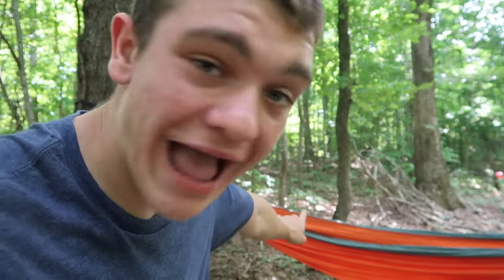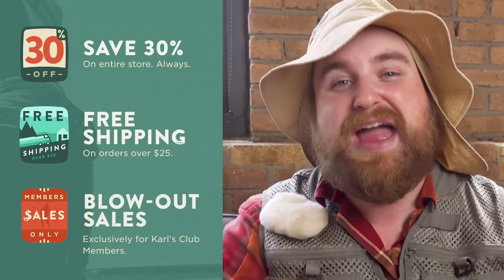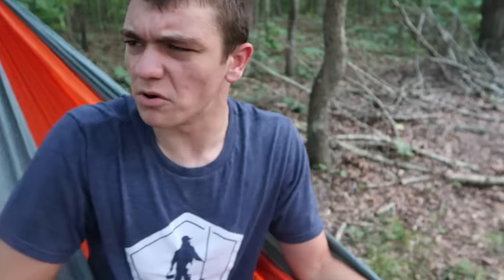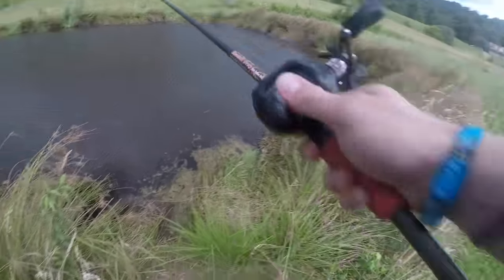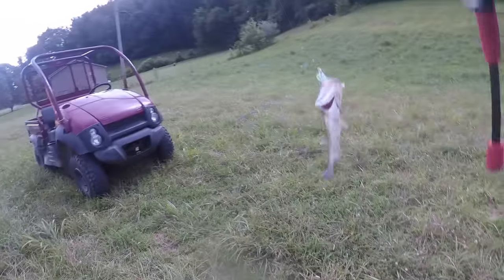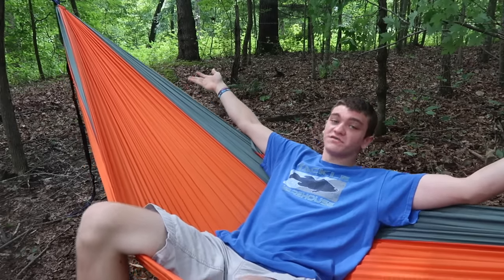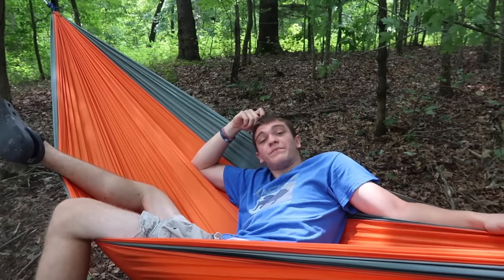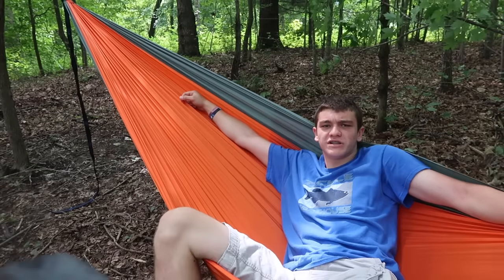I CAUGHT THOR! (¡Electrifying¡)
Enter to win Karl’s $500 sweepstakes!

- - - - My Gear (Cheapest Links!) - - - -

► Minnow Trap

► Minnow Bucket

► Minnow Air Pump

► 4ft Cast Net

► Live Trap Set

► Bank Line

► Main Gopro

► Secondary Gopro (More Affordable)

► Gopro Accessory Kit

► Main Vlog Camera

► Micro SD Card (Gopro)

► SD Card (Main Vlog Camera)